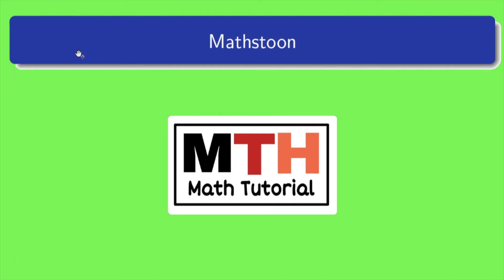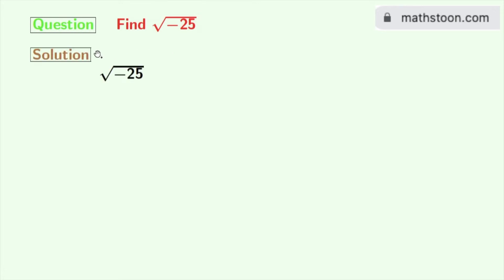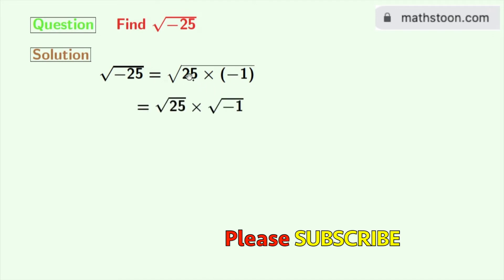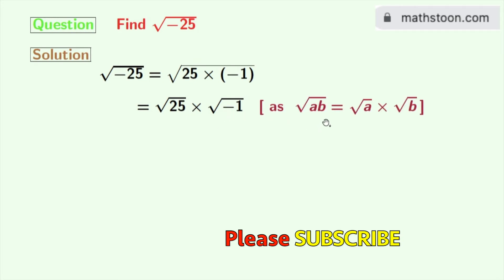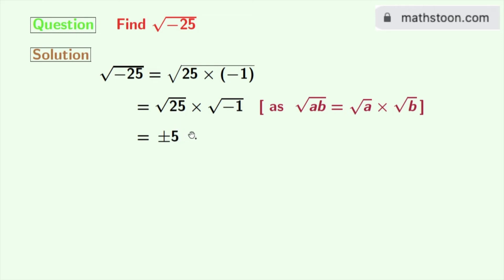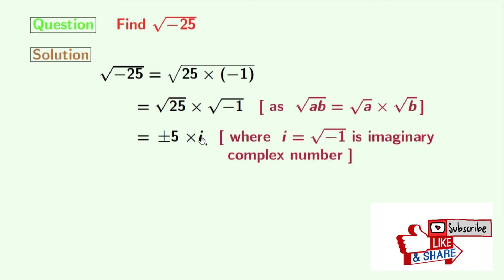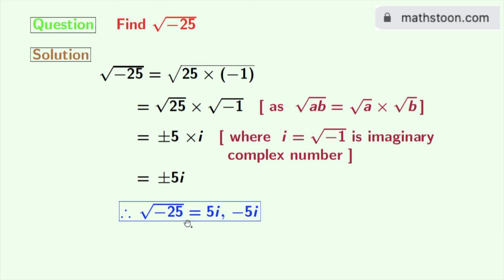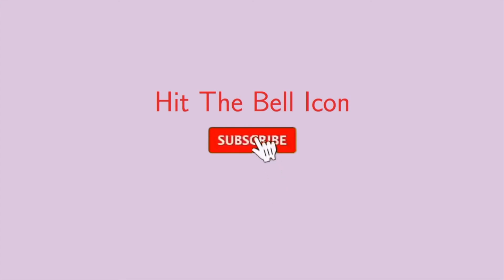Square root of -25 || Square root of a negative number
Topic: Square root of negative 25

In this video, we will find the square root of minus 25 in a very easy way.

We post videos daily on youtube